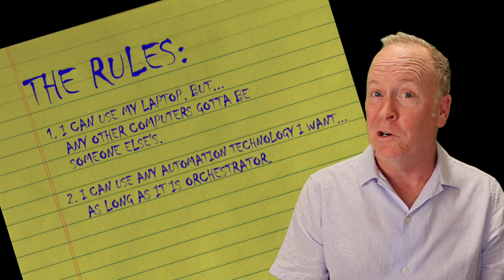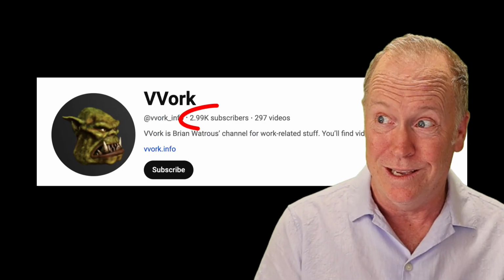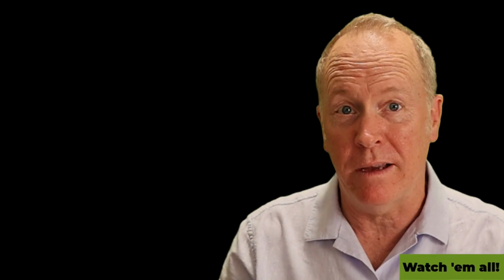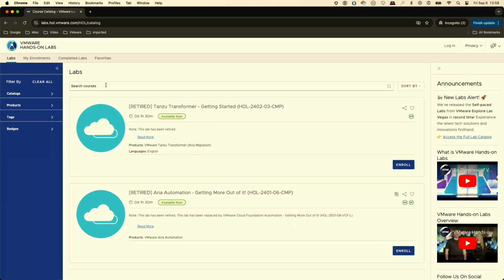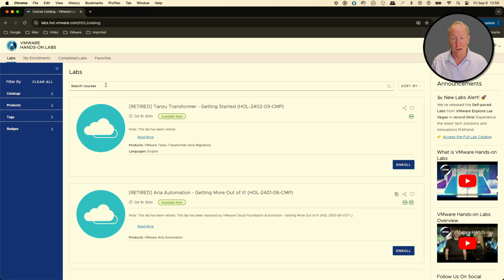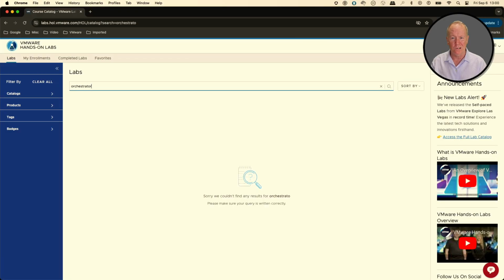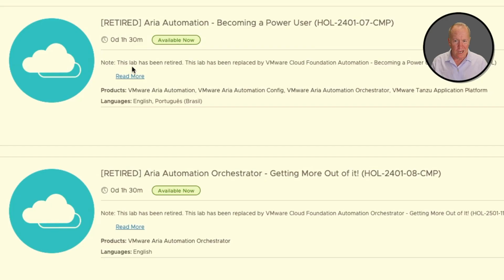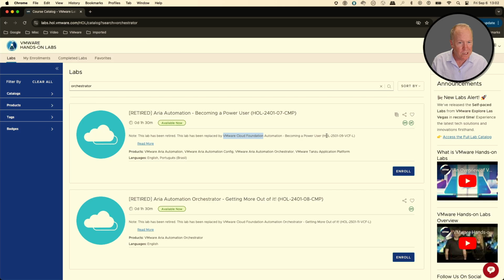Can I Automate VM Deployments? Let’s Find Out! Part 01